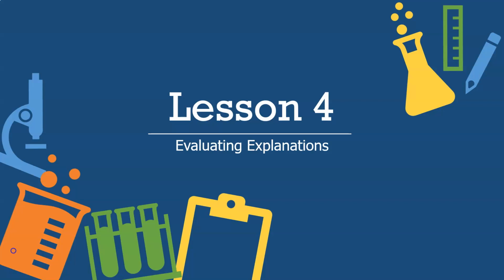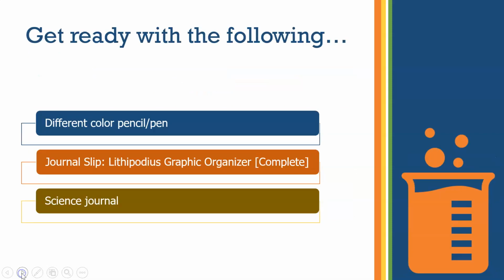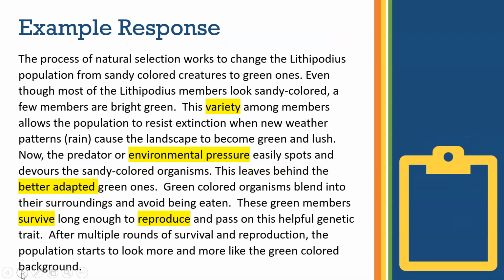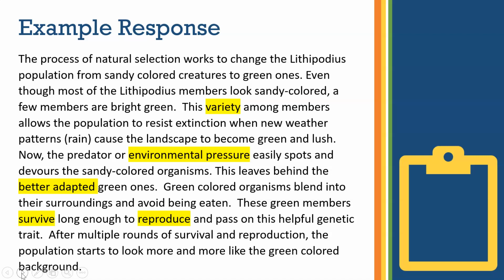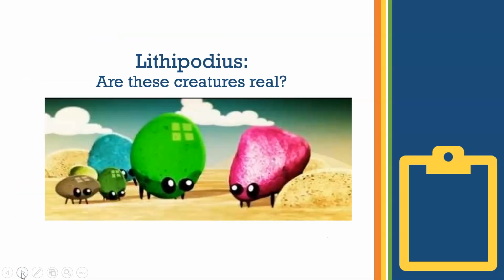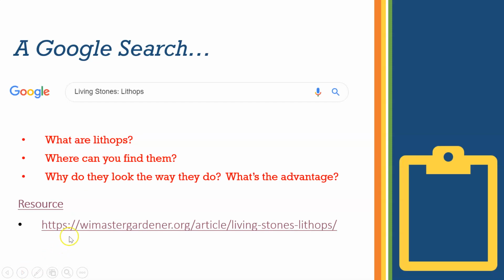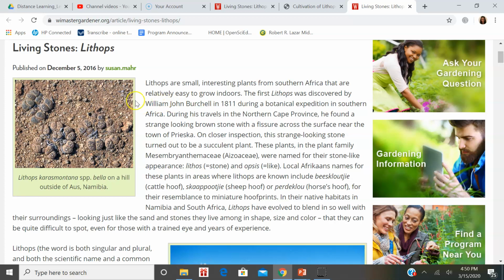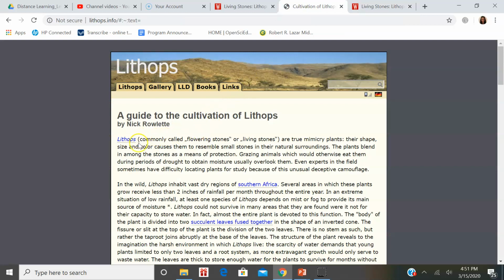Distance Learning Gr. 7: Lesson 4